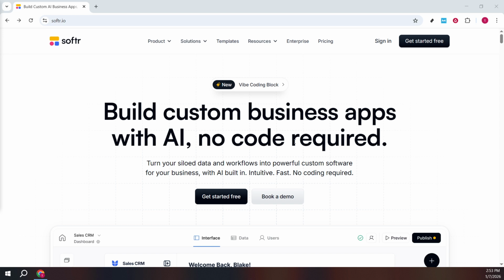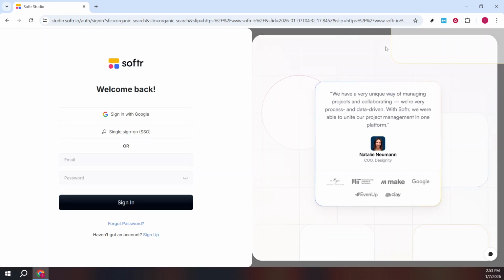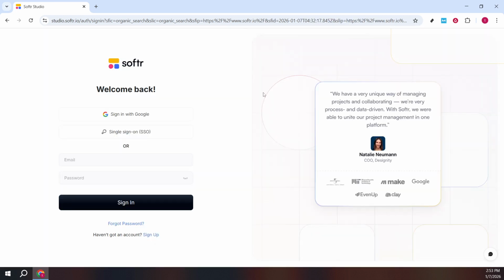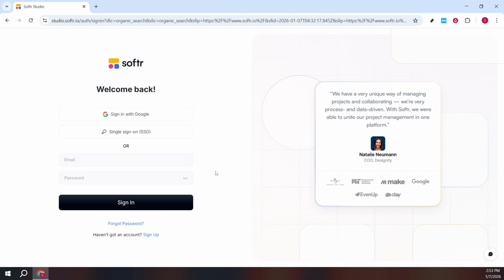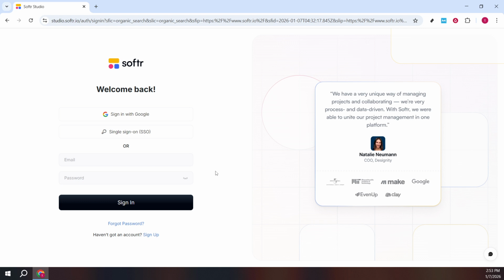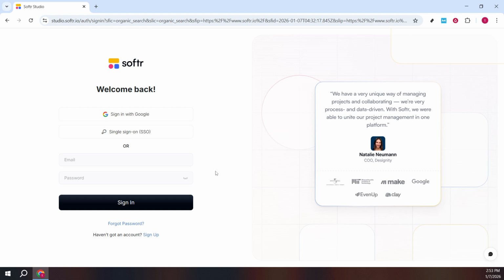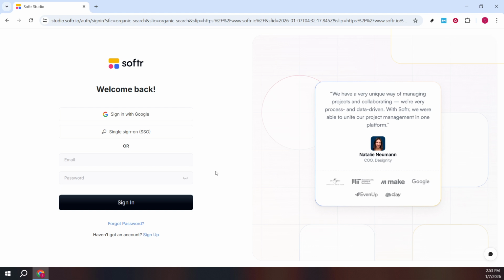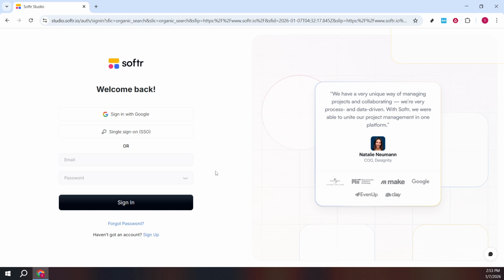How To Login to Softr [2026 Guide]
How To Login to Softr